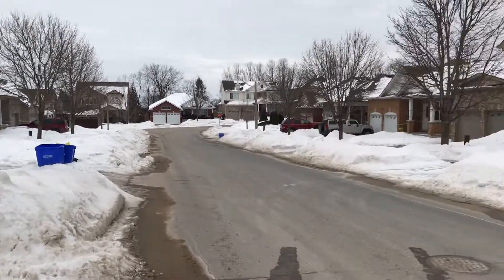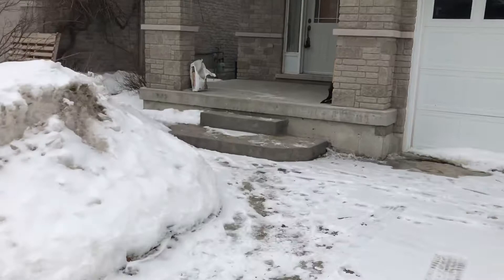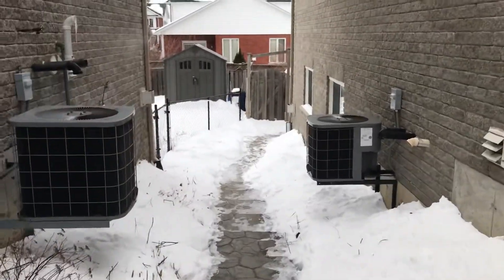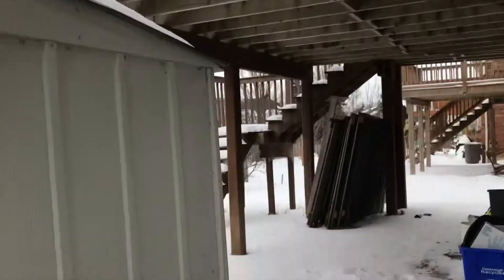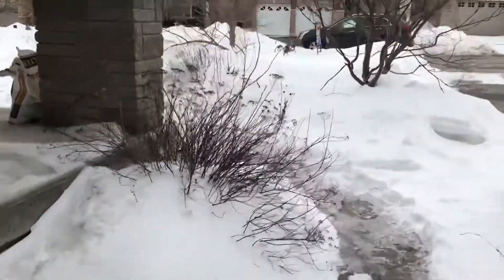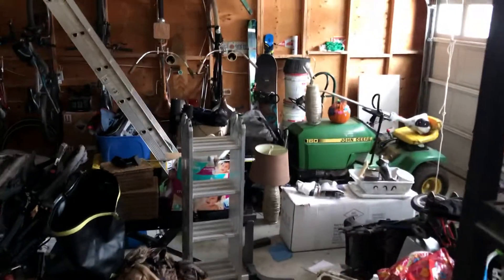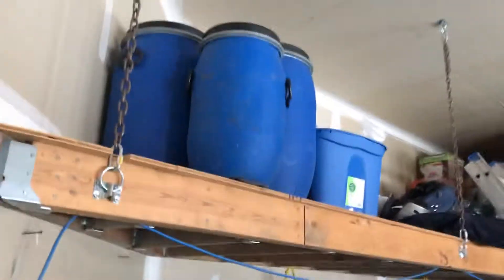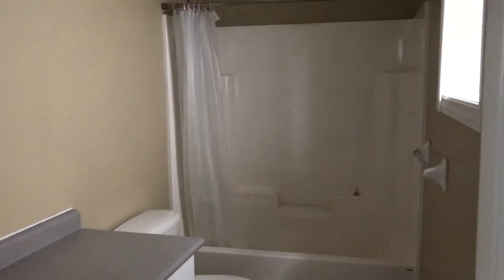456 Settlers Ridge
Offers Feb 27